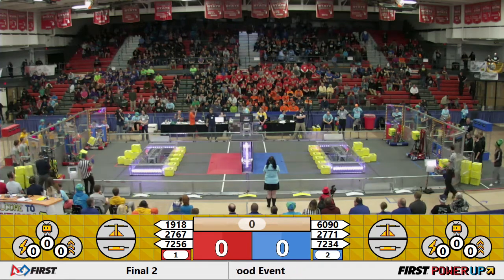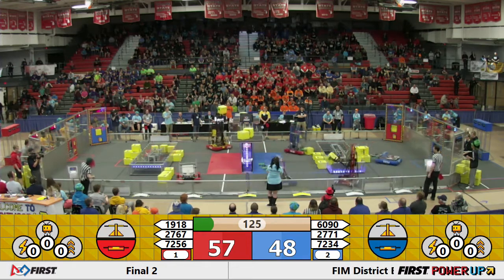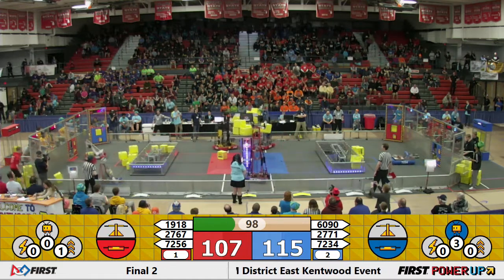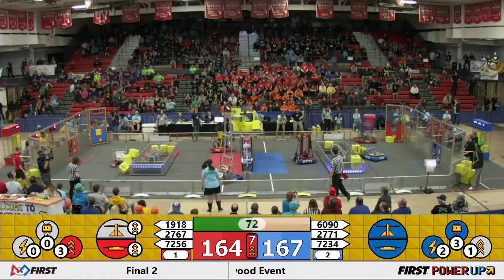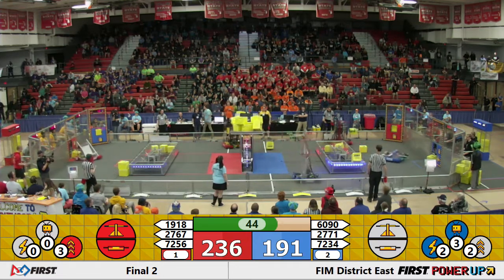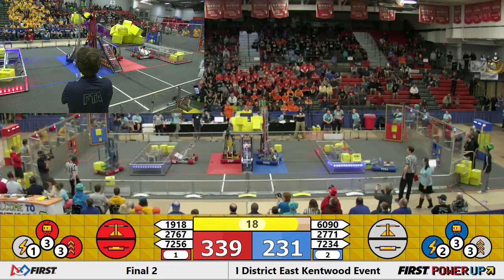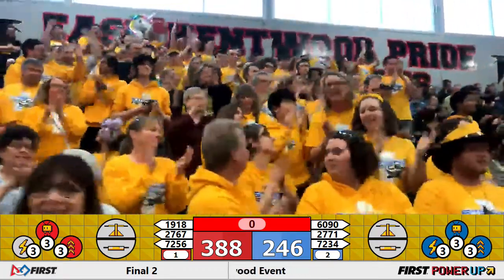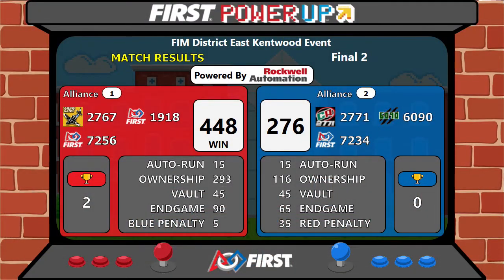2018 Kentwood Final Match 2